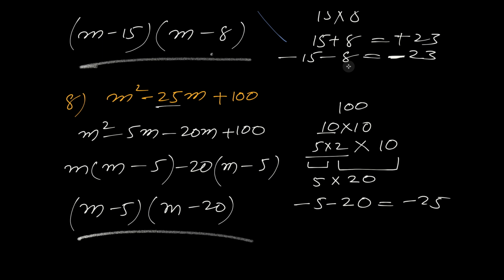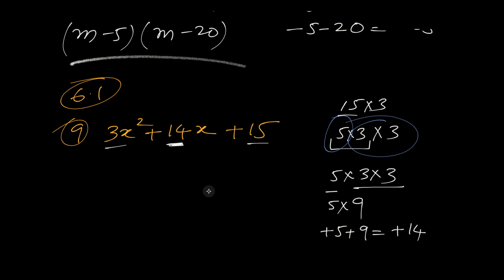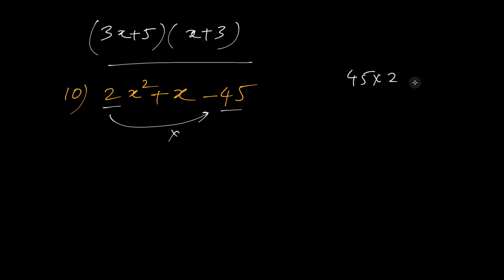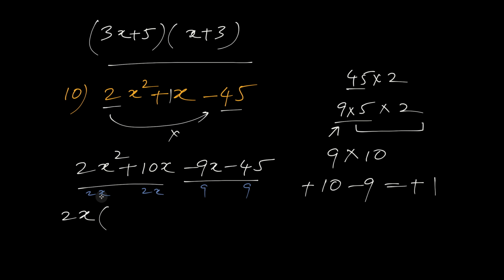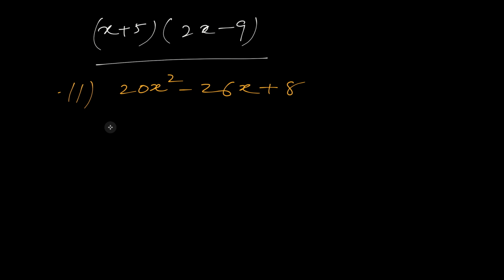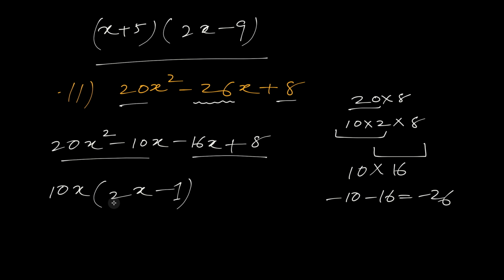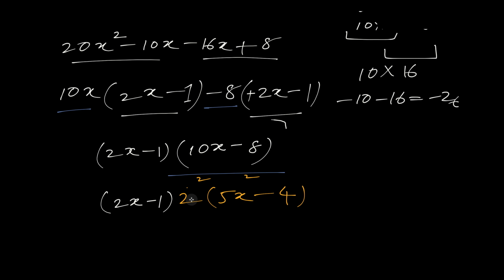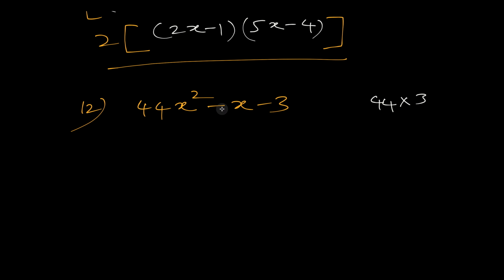Class 8 | Chapter 6.1 | Algebraic Equation Factorisation | Exercise Solved | Maharashtra Syllabus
Exercise solved.

It was a valuable experience assisting students and gaining insight into their challenges when solving algebraic equations through the factorization method. In this video, you will discover solutions to the exercises presented in the 'Algebraic Equation Factorization' chapter.
If you find this video helpful and informative, please consider sharing it with your colleagues and students. Sharing valuable educational content can benefit others who may also find the video useful.

Still any doubt/help just ping on whatsUp 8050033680, will try my best to help you

Maharashtra State Board Class 8 Maths